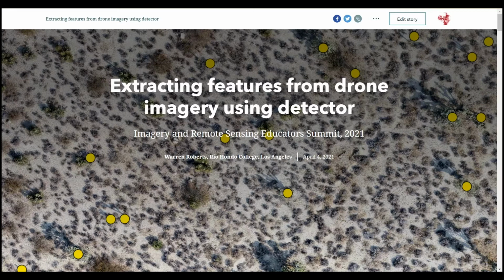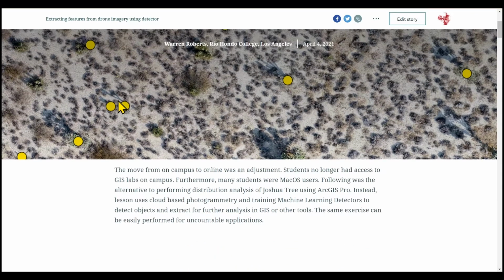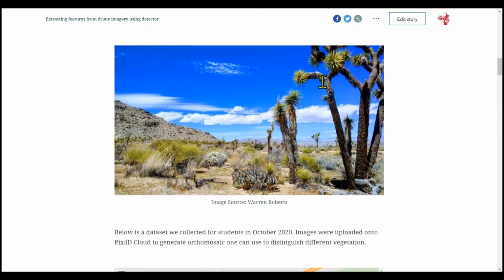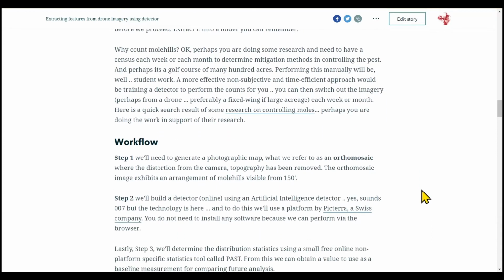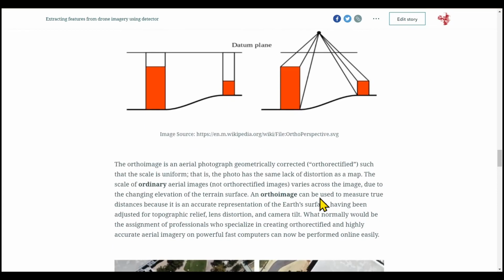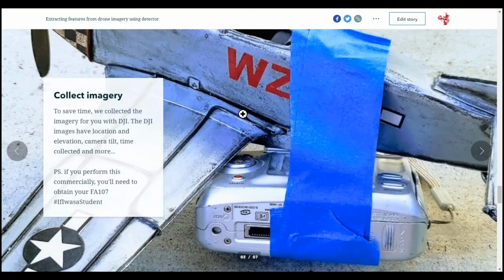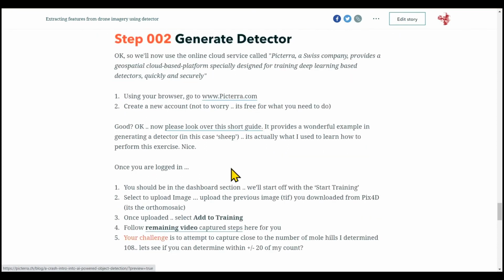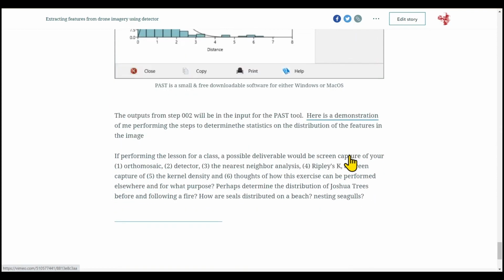IRSES 2021: Lightning Talk - Extracting and Analyzing Features from Drone Capture